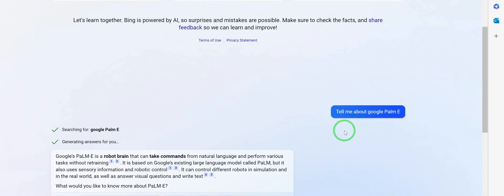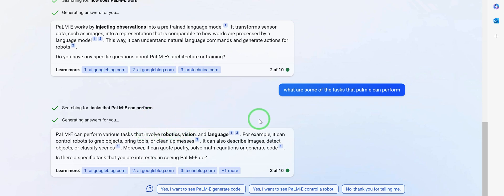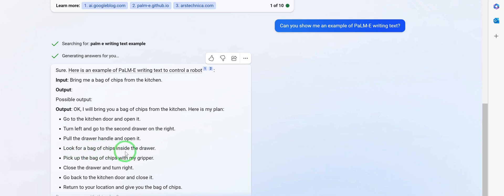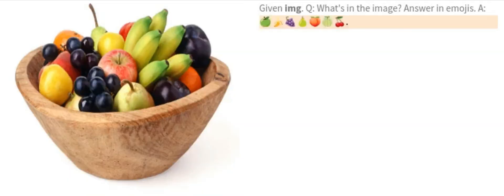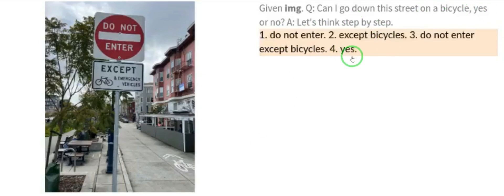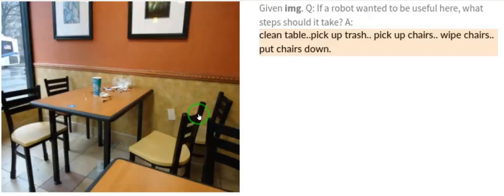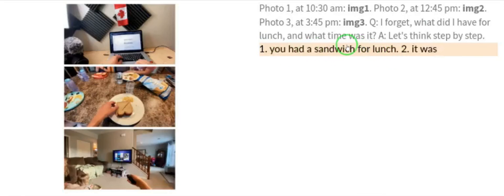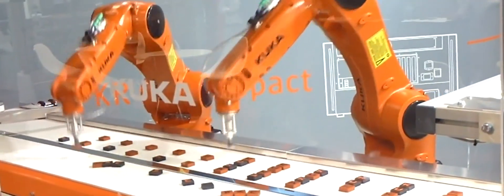PaLM-E Google Announced - Google's NEW INSANE PALM-E SHOCKS The Entire World!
On Monday, a group of AI researchers from Google and the Technical University of Berlin unveiled PaLM-E, a multimodal embodied visual-language model (VLM) with 562 billion parameters that integrates vision and language for robotic control. They claim it is the largest VLM ever developed and that it can perform a variety of tasks without the need for retraining.

According to Google, when given a high-level command, such as "bring me the rice chips from the drawer," PaLM-E can generate a plan of action for a mobile robot platform with an arm (developed by Google Robotics) and execute the actions by itself. (BenEdwards).

In  this video, you will learn the basic features and capabilities of the Google PaLM-E as well as ways it differs from other similar technologies such as ChatGPT and Bing AI.